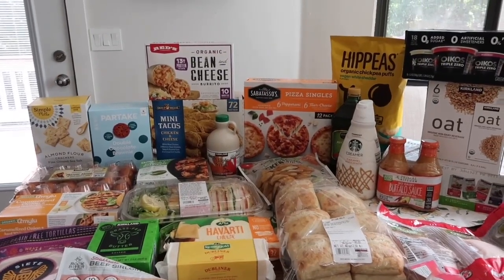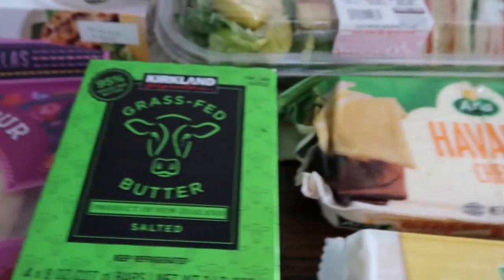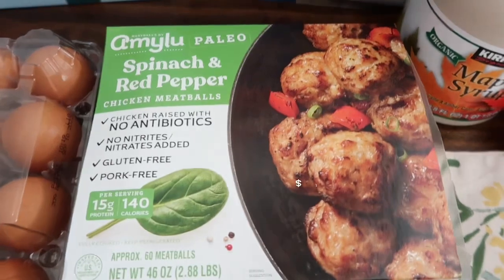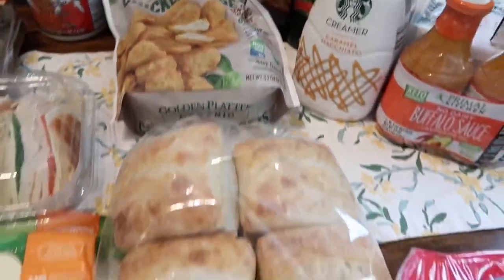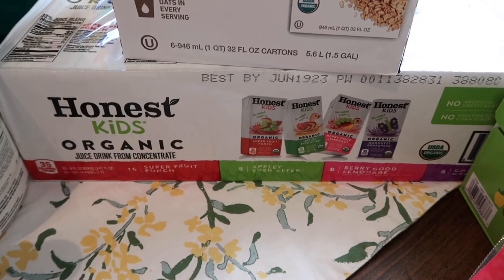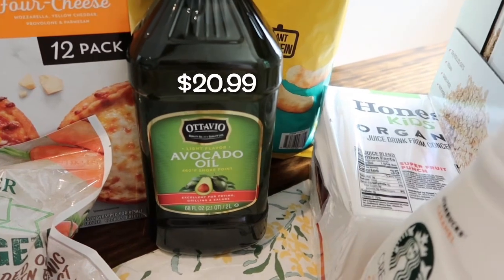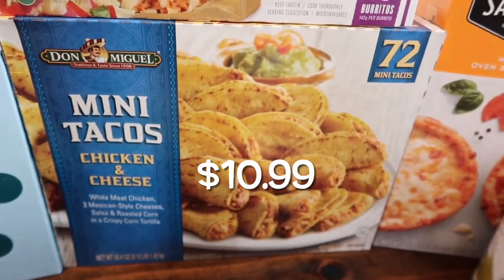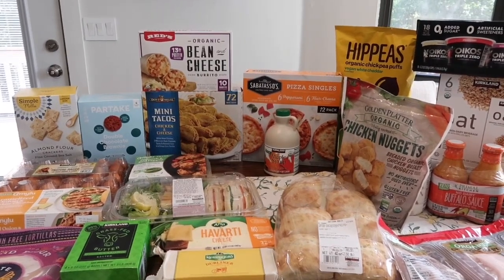August Back to School Costco Haul with Prices and Sales!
Today’s video I share with you my brand new monthly August 2022 Costco grocery shopping haul for our family of 4. Summer items are out now at costco. I picked up all the new weekly deals as well as our monthly staples for our family and back to school lunches. I included all the prices for you including the sale prices. We purchase a lot of healthy clean organic foods as well as some gluten free & dairy free options as we have some food allergies.